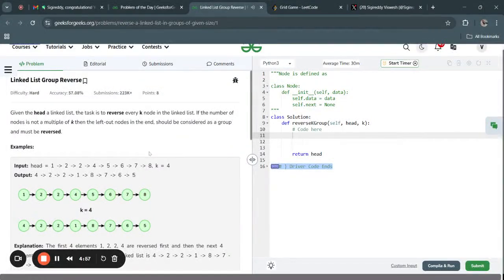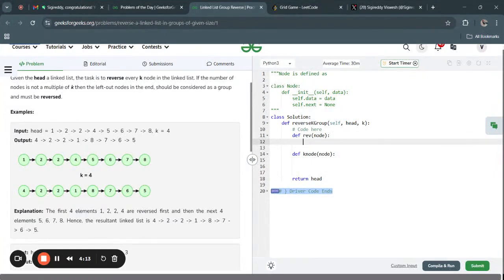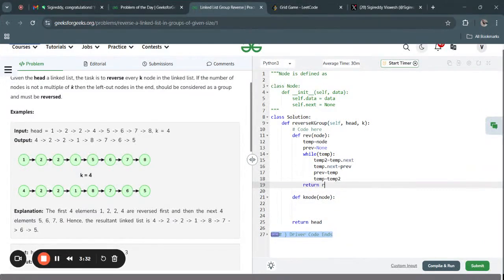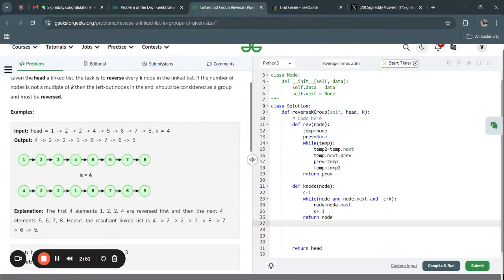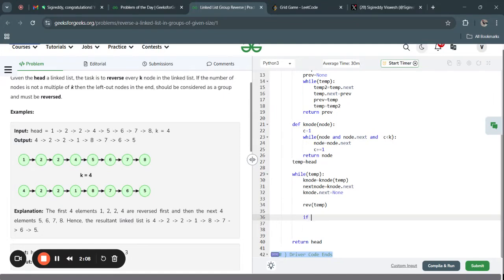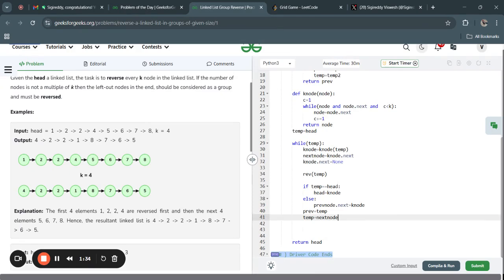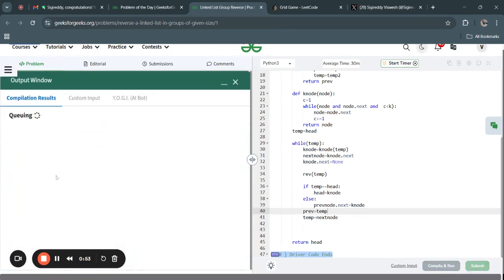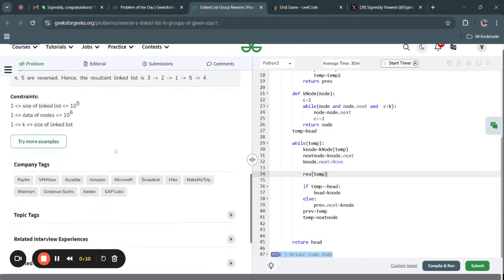Linked List Group Reverse